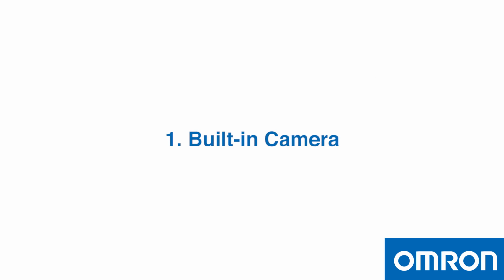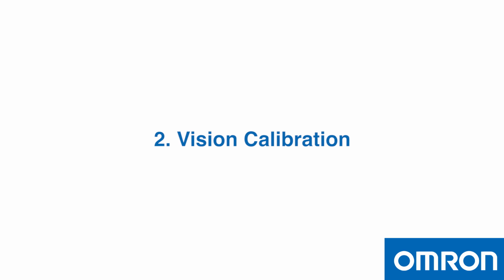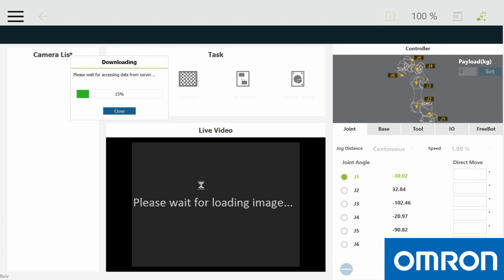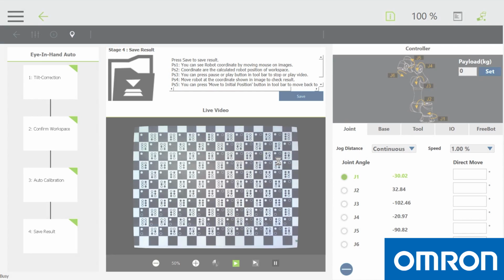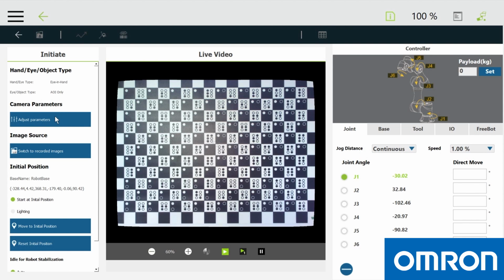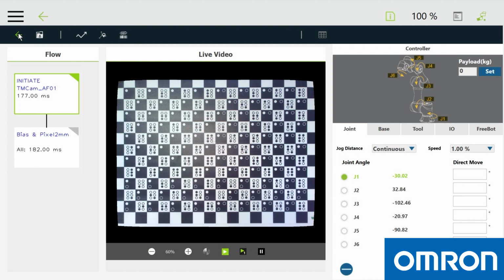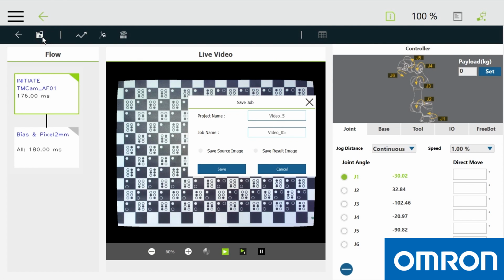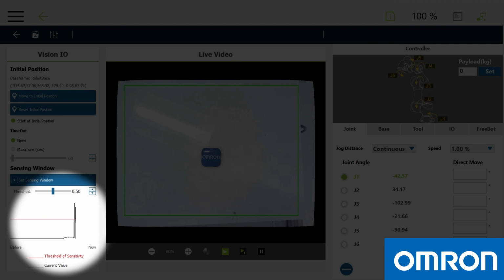TM Collaborative Robots Tutorial 5 – Vision Calibration and Vision Node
Meet the Omron TM Collaborative Robot Series to assist your automation needs. In this video, we will show you how to start using the built-in camera and the integrated vision system for your applications. One of the biggest advantages of this Cobot is that you can rapidly create an application in which you want the Cobot to see and recognize the object that it is working on. You do not need additional lens nor lights.